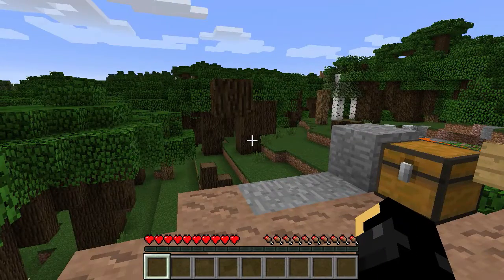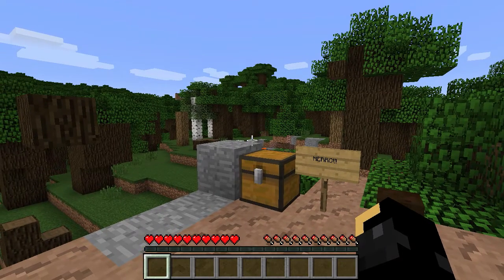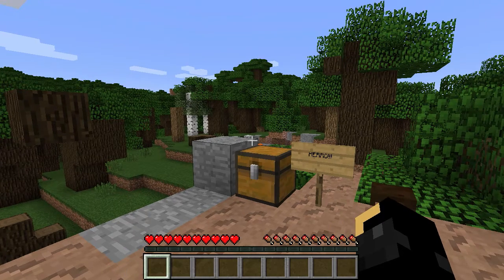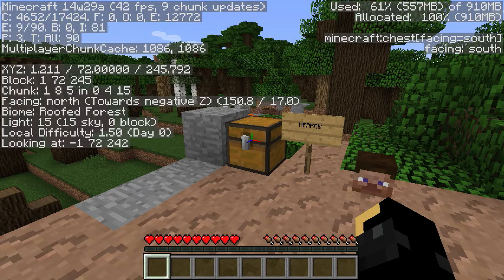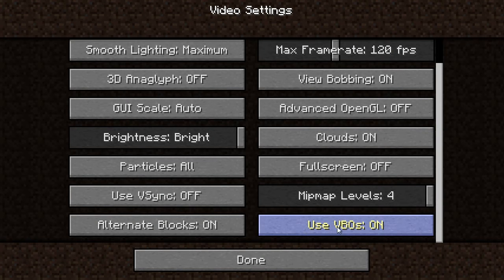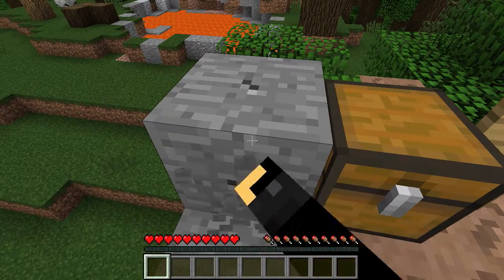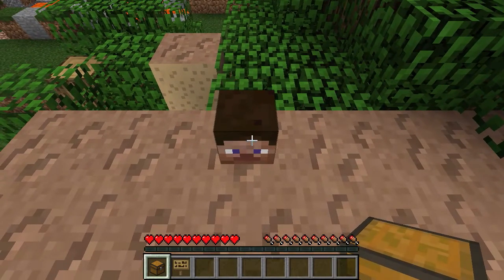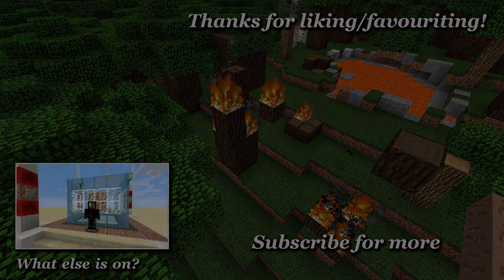Minecraft - Snapshot 14w29a - Vertex Speed!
An overview of changes in the Minecraft 14w29a Snapshot.